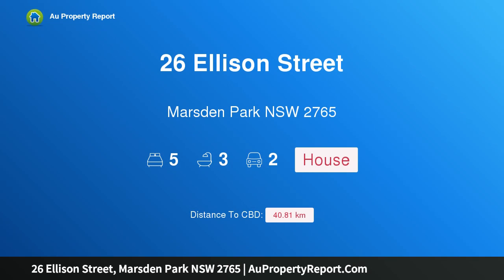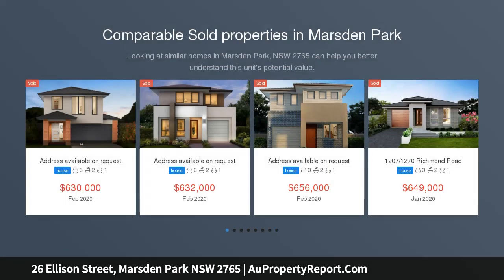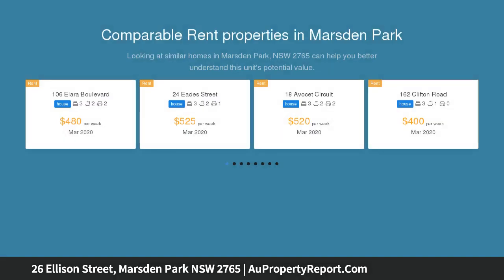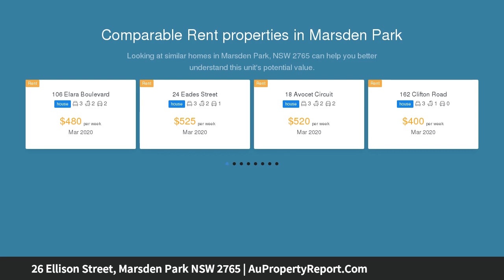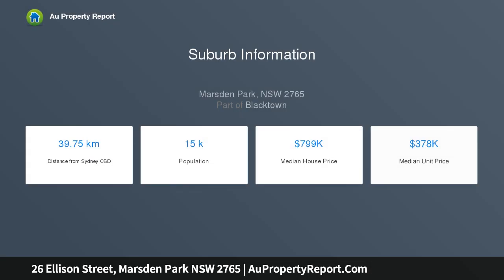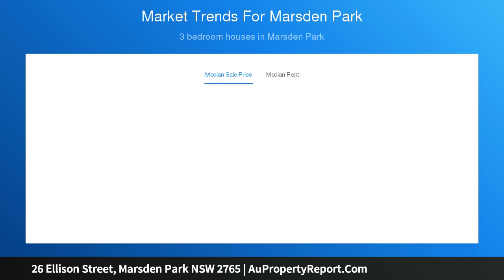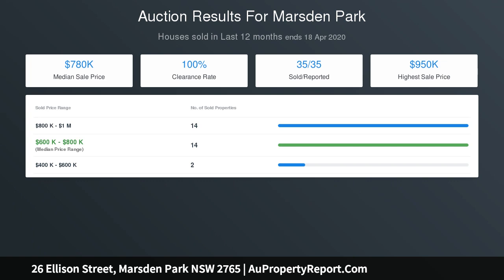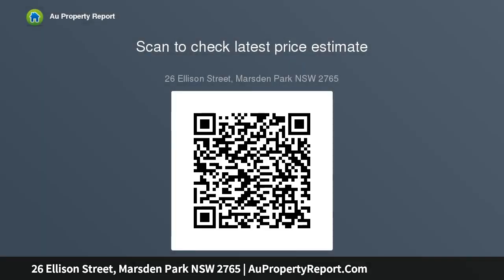26 Ellison Street, Marsden Park NSW 2765 | AuPropertyReport.Com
26 Ellison Street, Marsden Park NSW 2765
Property Type: house
Bedrooms: 5
Bathrooms: 5
Car Space: 2
33 square Display Home sale with a guaranteed 6% leaseback